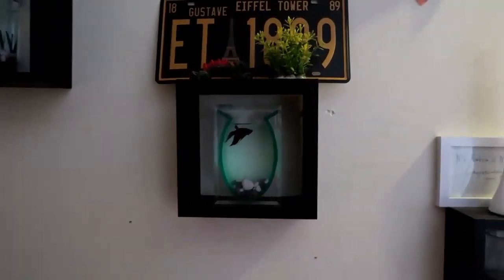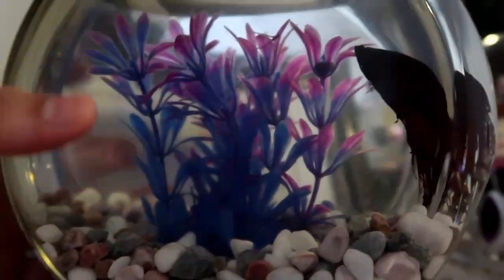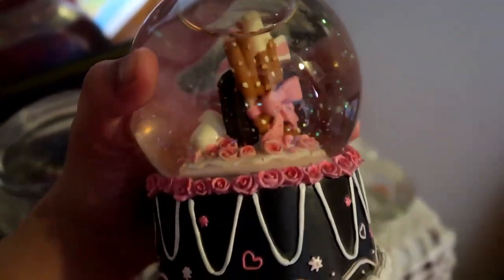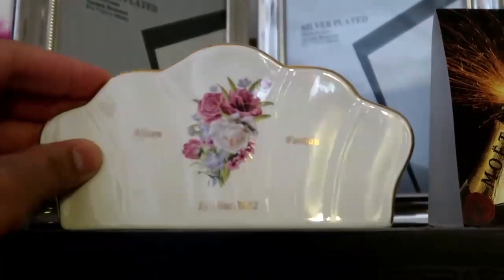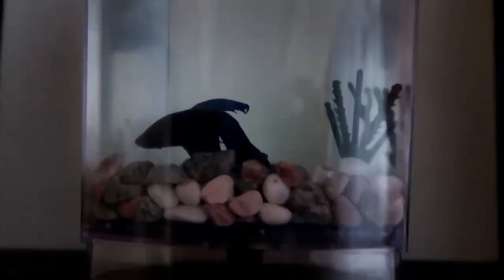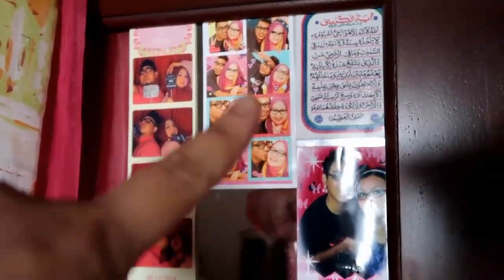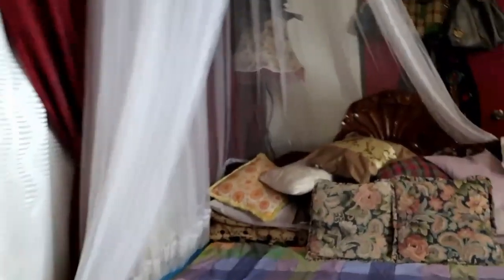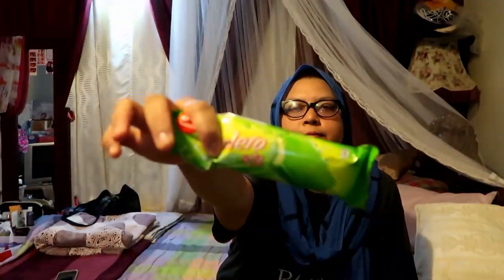SOLERO POPSICLE | ICE LOLLY SNACK WITH ME | NEW BETTA FISHY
Hi guys!